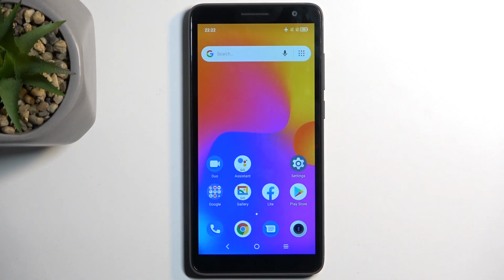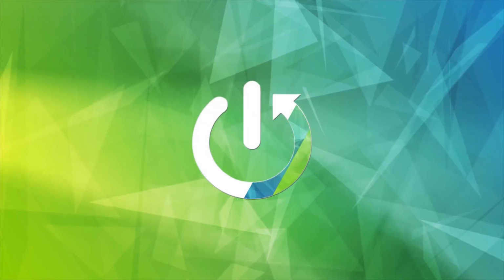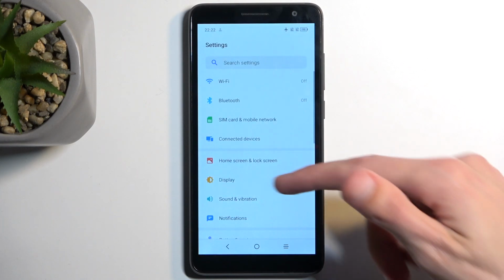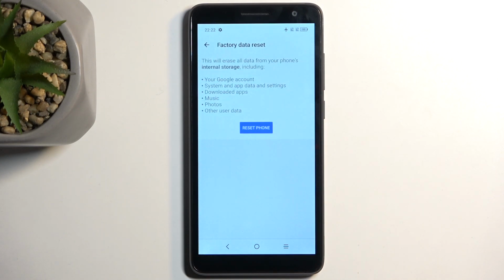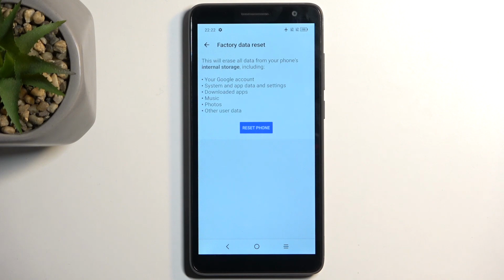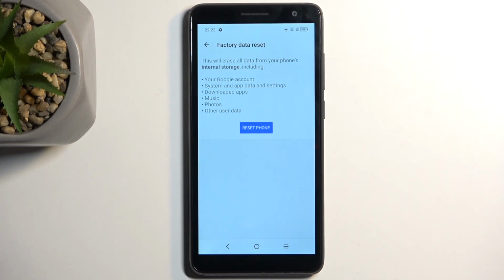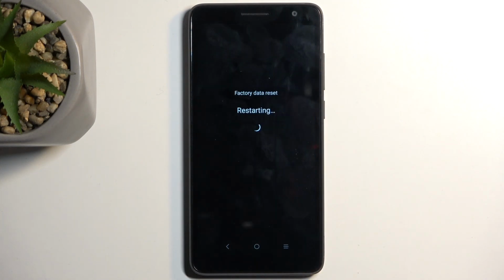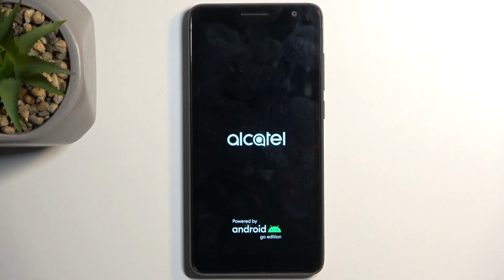How to Hard Reset Settings on Alcatel 1B?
This video is essential for Alcatel 1B users looking to reset their device to its factory settings, whether to resolve software issues, remove a forgotten password, or prepare the phone for resale. We'll take you through each step of the hard reset process, ensuring your device is returned to its original state safely and effectively. Our tutorial covers important precautions such as backing up your data, as a hard reset will erase all information on the device.

How to Reset Settings on Alcatel 1B?
How to Factory Reset Settings on Alcatel 1B?